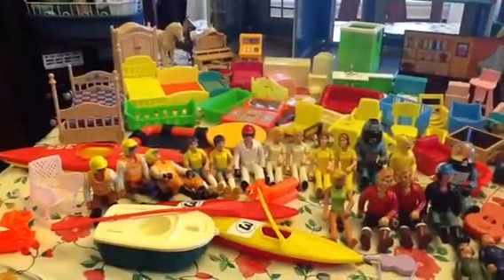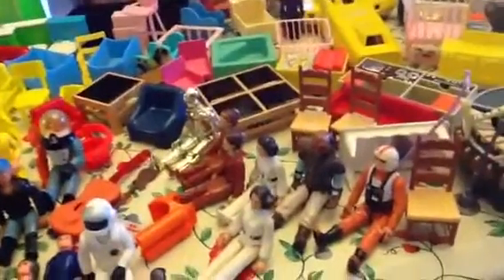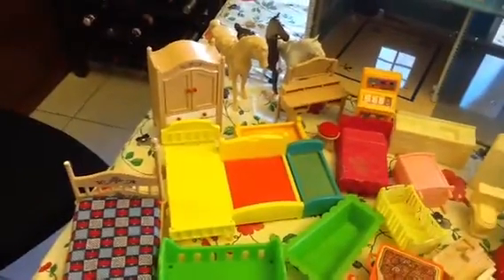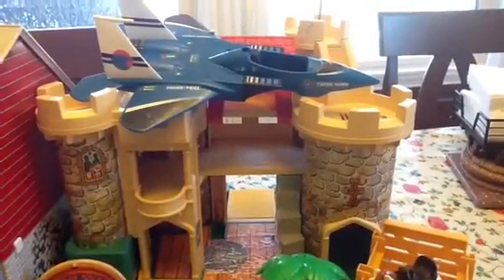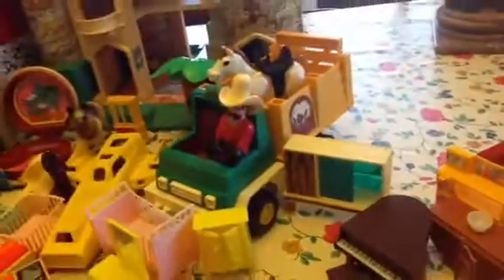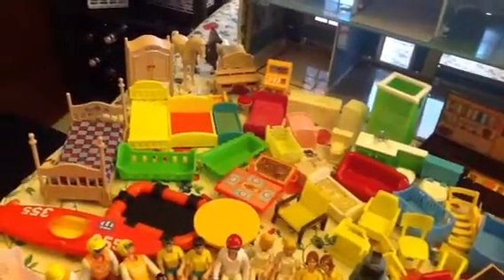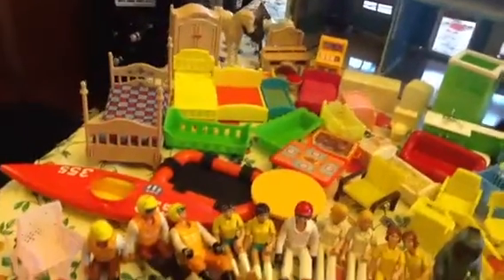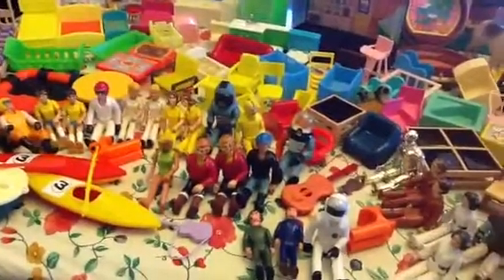Vintage 1970's & 1980's Toys with NO Lead Paint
This is an informational video showing toys from the 1970's and 1980's that I tested for Lead using a Homax Home Lead Testing Kit. Name brands include Fisher-price and Kenner's Star Wars toys. I don't believe any Tonka Brand toys tested negative. For information on toys that did test positive for Lead, please see our other video.